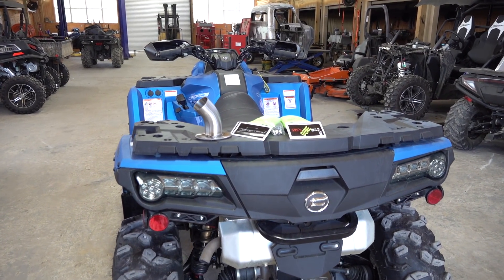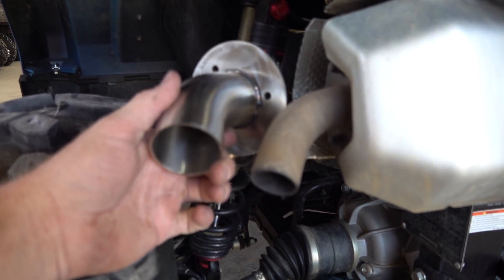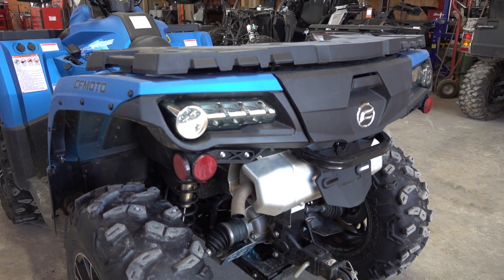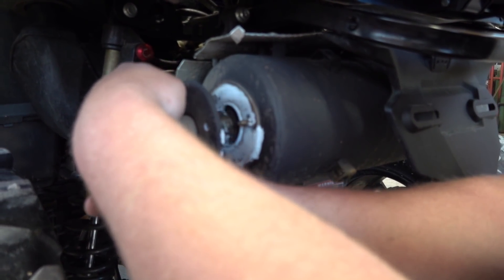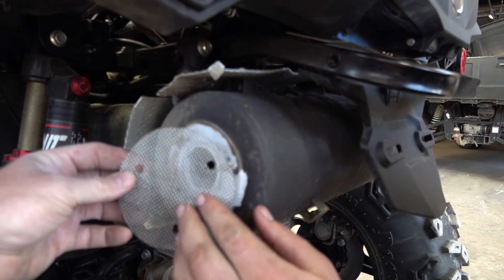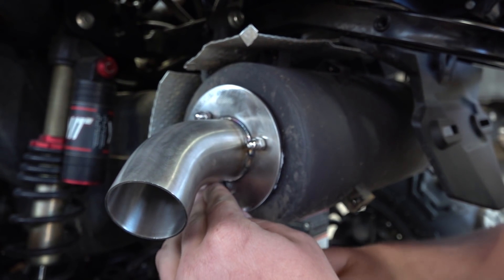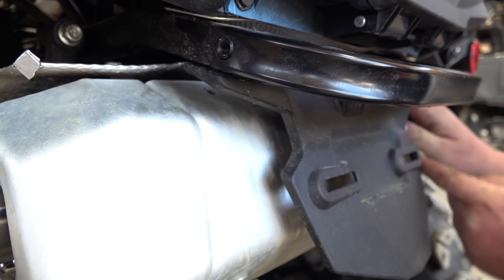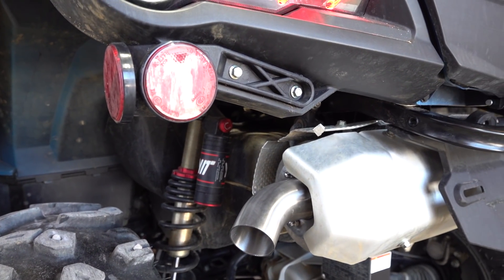CFMOTO Exhaust Tips | Whiskey Bent Tips For CFORCE ZFORCE & UFORCE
Aftermarket Exhaust Tips for CFMOTO CFORCE and UFORCE and ZFORCE. Whiskey Bent tips for CFmoto installed here on a 2021 cforce 800 ATV. Sound comparison vs stock exhaust and how to install. I really like this exhaust upgrade for the CFMOTO. Get your exhaust tips at Main Street Cycle! Give them a call or message them on the MSC Facebook page! T-Shirts are finally ready to be ordered and hoodies! Also something for the Ladies... So click here to check out the store

God Bless!!!